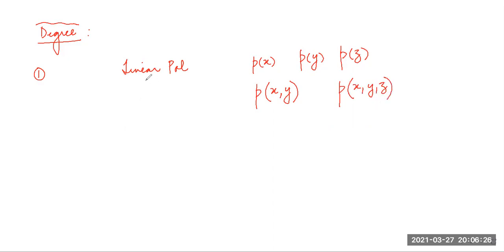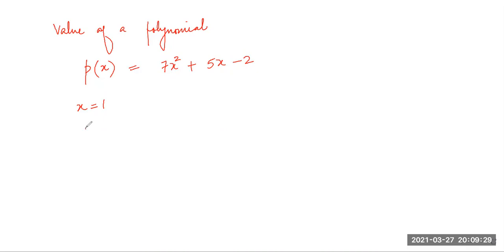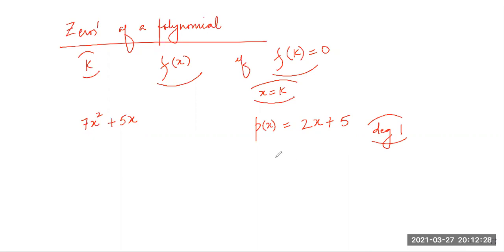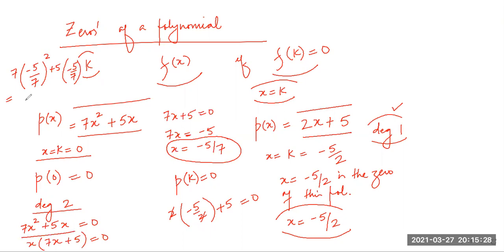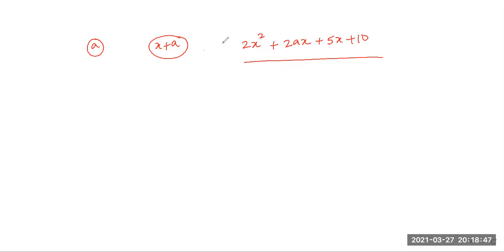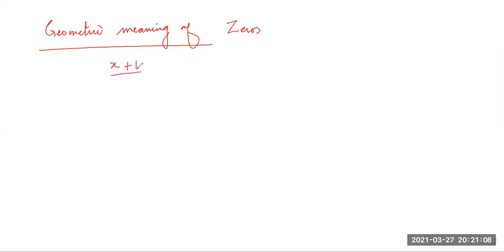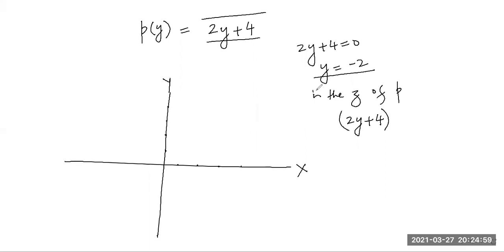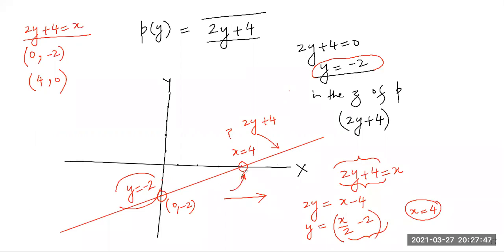Zero of polynomial (types) and geometric meaning of zeros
Time management- content split-up:
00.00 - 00:00 (mm:ss): Types of Polynomials Linear quadratic cubic and biquadratic polynomials with examples
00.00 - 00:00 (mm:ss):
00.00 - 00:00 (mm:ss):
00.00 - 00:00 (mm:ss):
00.00 - till end:
Topic/subtopic in NCERT book:
Details of related videos for this chapter to understand all concepts:
1.
2.